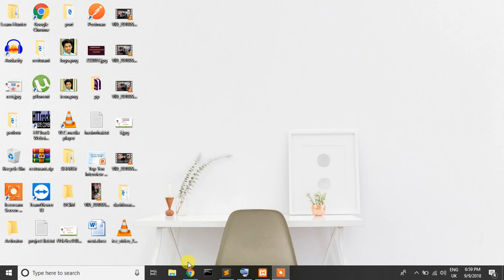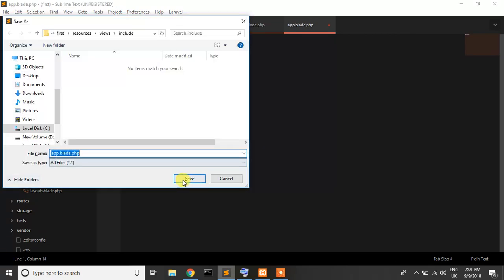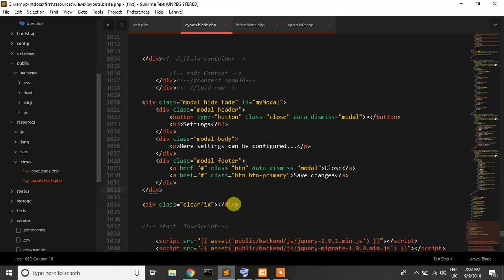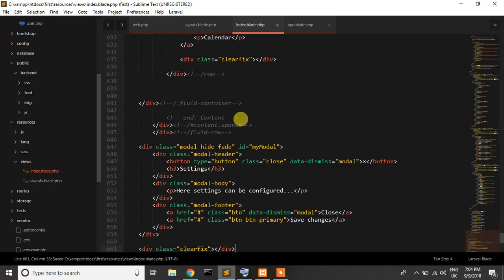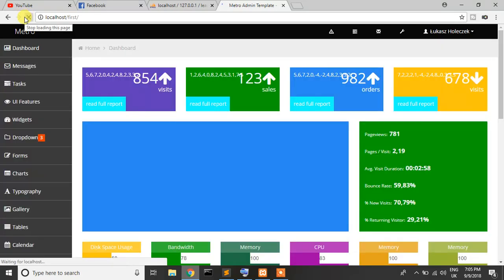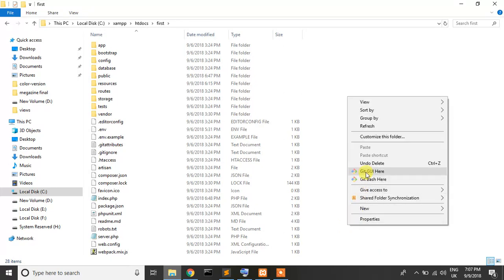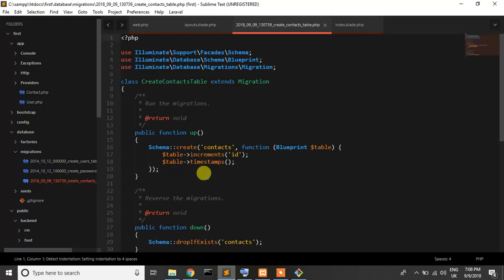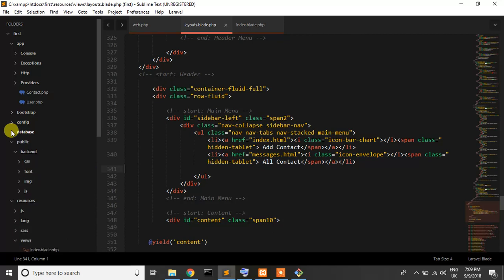Learn Laravel 5.7 from scratch | Laravel tutorial 13 (CRUD SETUP)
Laravel tutorial for begginers. Laravel bangla tutorial.
laravel the php framework...
laravel 5.5 tutorial.
laravel bangla tutorial for beginner.Laravel tutorial. i hope you can learn easily from here..and i will try my best for teach you.